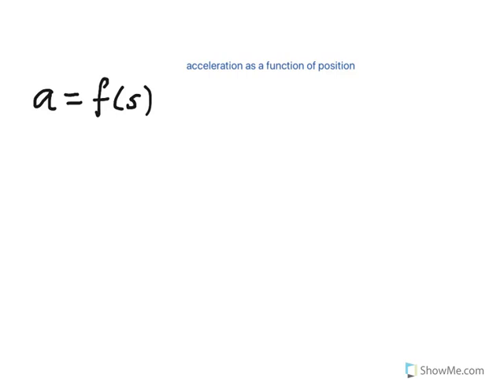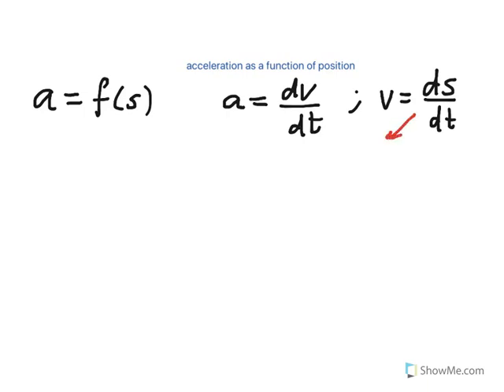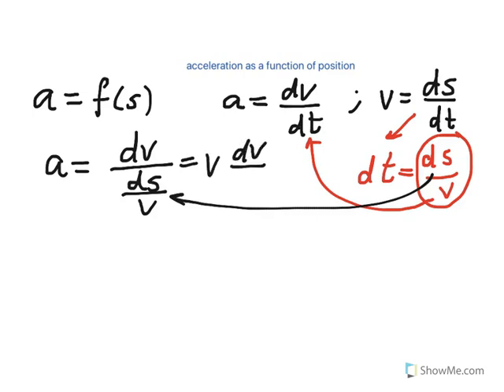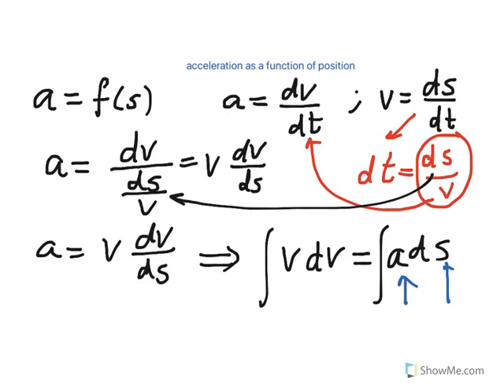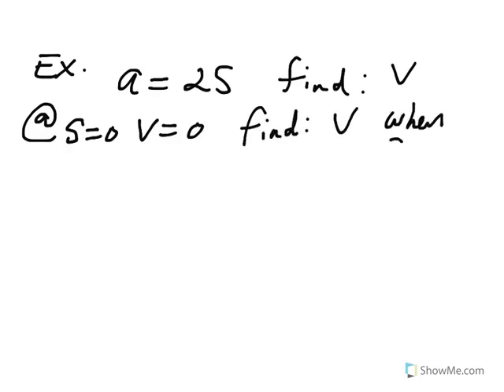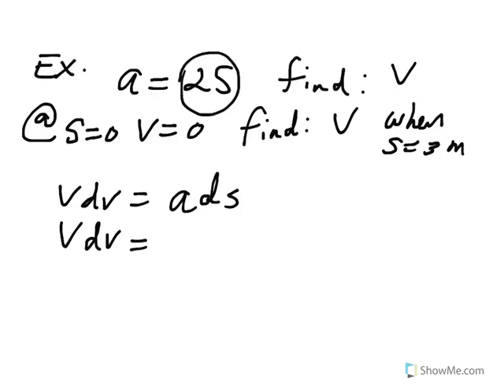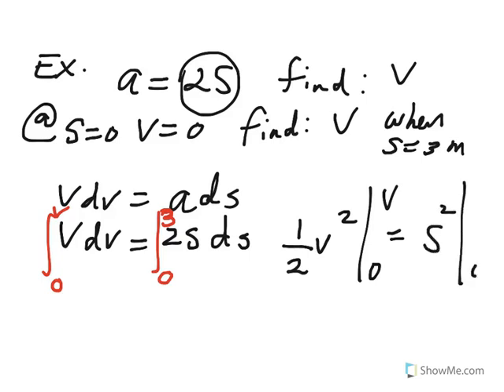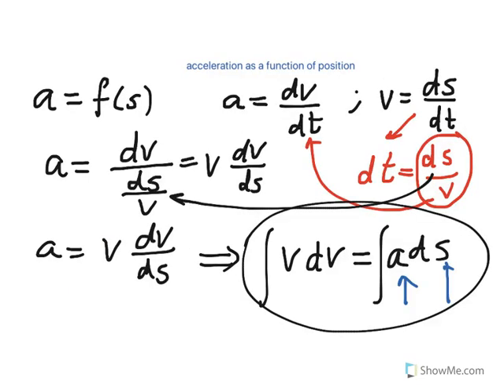Acceleration as a function of position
Kinematics  of particles. Acceleration as a function of position. How to find velocity and position